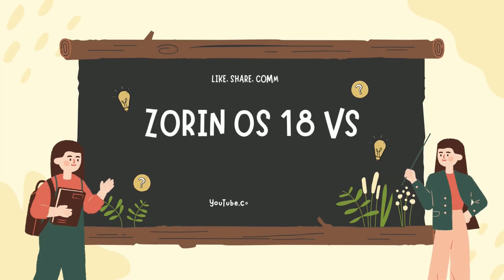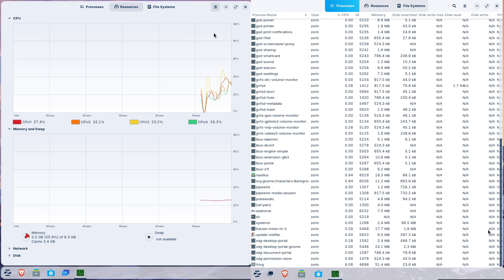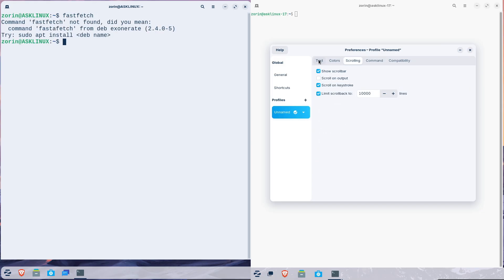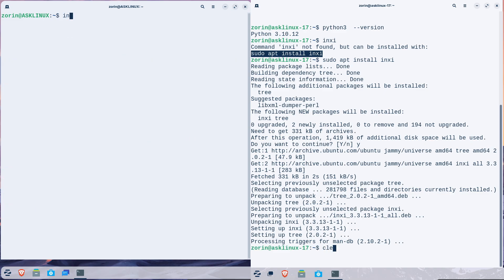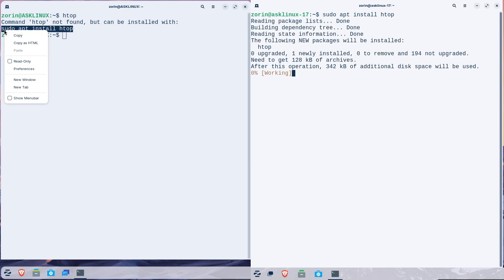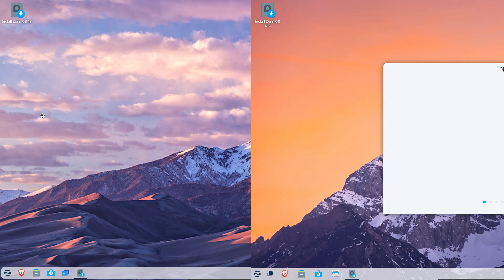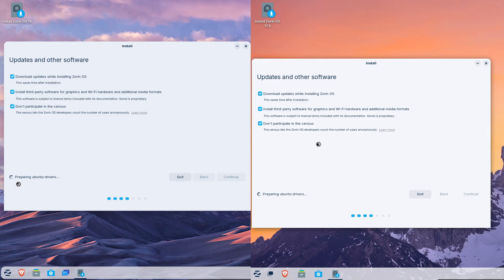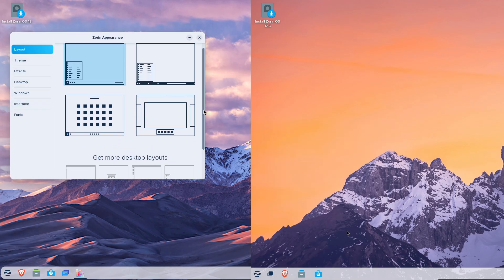Zorin OS 18 vs 17.3 — Upgrade? New Tiling, Web Apps & More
Thinking about switching or upgrading your desktop? In this video I compare Zorin OS 18 (beta) with the stable Zorin OS 17.3 — we cover UI changes, the new window-tiling system, web-apps and OneDrive integration, default browser changes, hardware & NVIDIA fixes, and who should upgrade now vs wait. Links to downloads, official release notes, and testing tips are below.

Zorin OS 17.3 = rock-solid, polished update (Brave as default browser, driver fixes, long-term stability).

Zorin OS 18 (beta) = fresh UI, advanced window tiling, Web Apps manager and OneDrive integration (based on Ubuntu 24.04 stream / newer kernel) — great for power users and testers.

Timestamps

0:00 Hook — Should you upgrade?
What’s new in Zorin OS 17.3 (privacy, Brave, drivers)
Zorin OS 18 (beta) highlights — tiling, Web Apps, cloud support
Performance & hardware (NVIDIA fixes, kernels)
Upgrade path & recommended workflow
Final verdict — who should wait, who should test

Useful links & sources (paste these in the pinned comment)

Official: Zorin OS 17.3 release notes / blog.

Official: Zorin OS technical details / lifecycle.

Official: Zorin OS 18 beta preview — tiling, Web Apps.